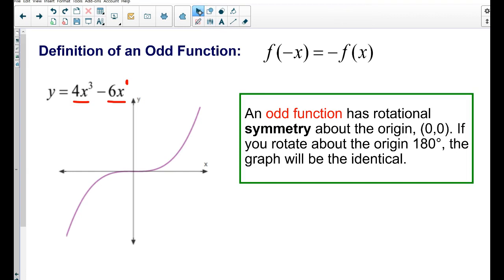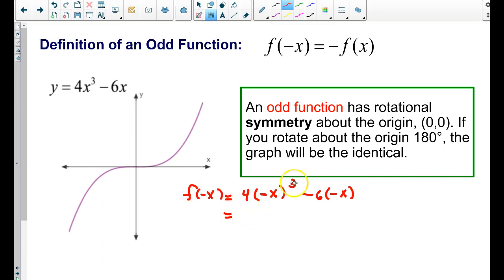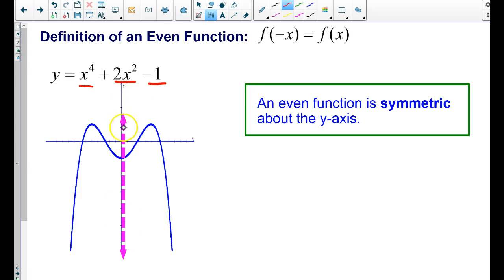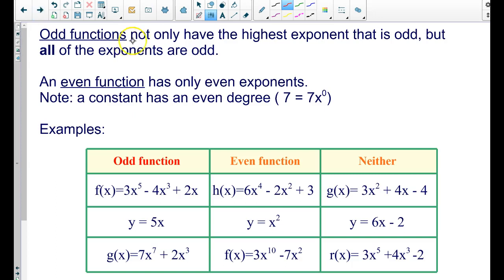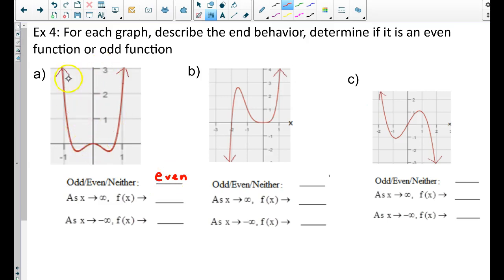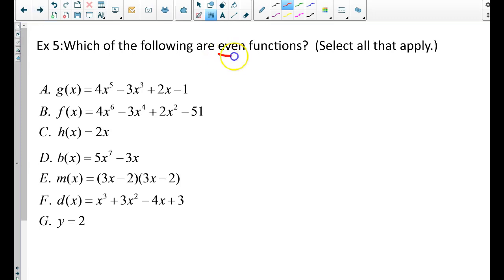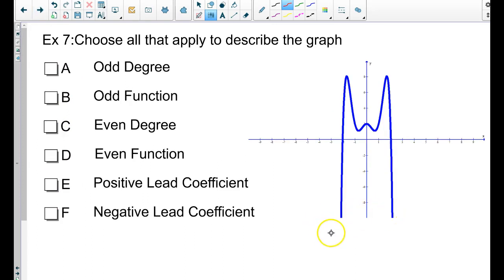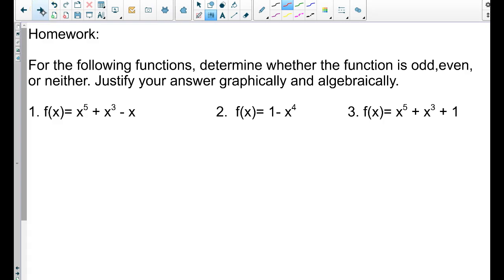unit 3 lesson 3 odd and even functions (video 2)